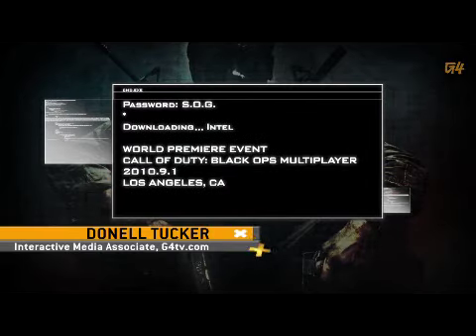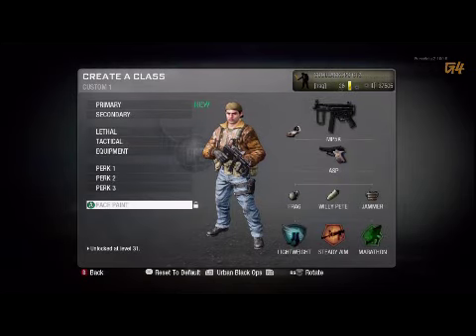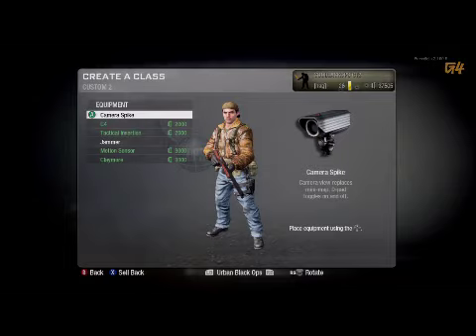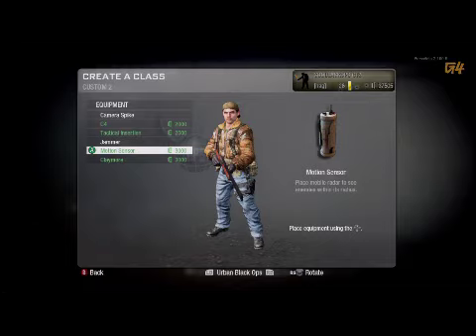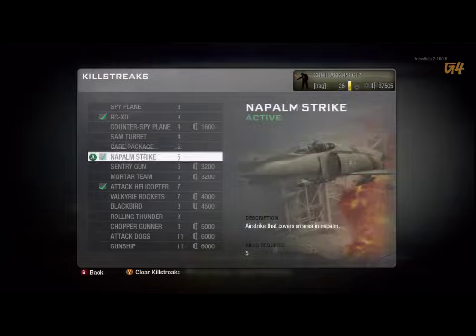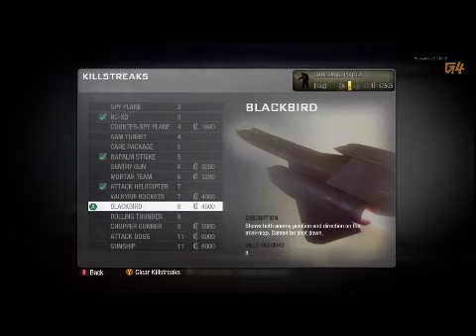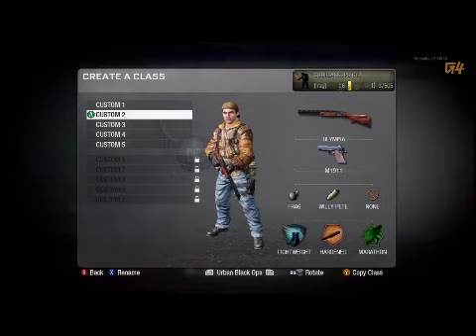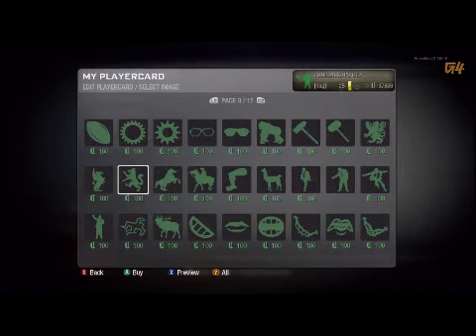Call of Duty: Black Ops Preview G4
Made by G4 as you can see.